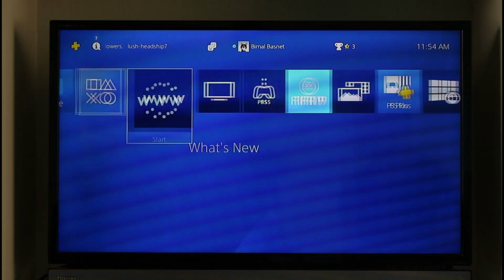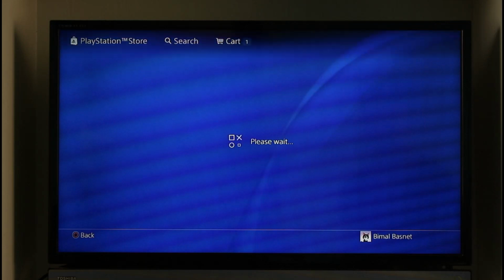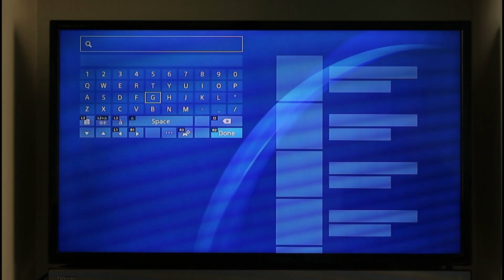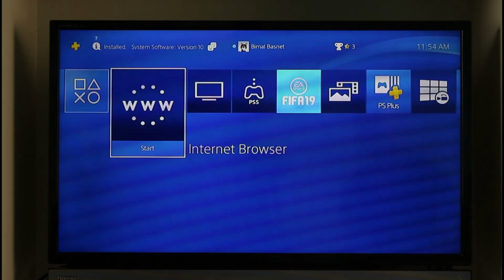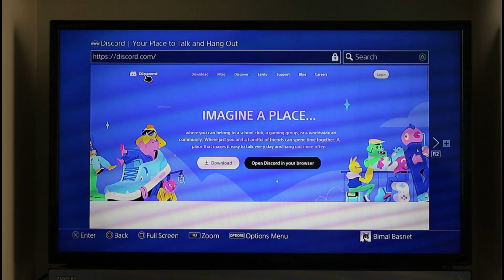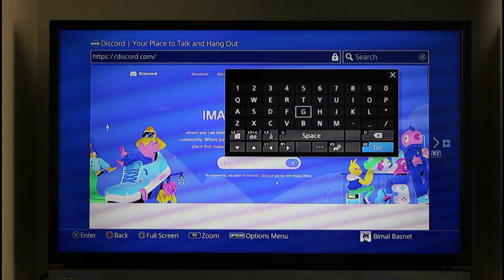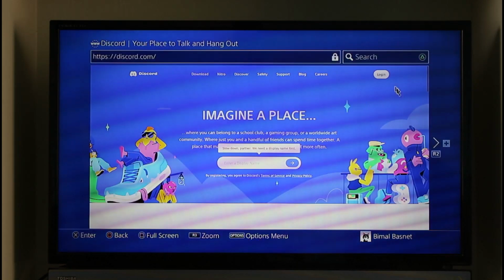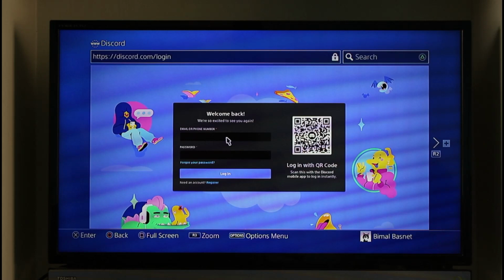How to Use Discord on PS4 !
In this tutorial video, I will quickly guide you on how you can use Discord on PS4. So, make sure to watch this video till the end. We try to be responsive to as many questions as possible.

► Chapters:
0:00 Introduction
0:10 General Info
0:48 Use Discord on PS4
1:45 Conclusion